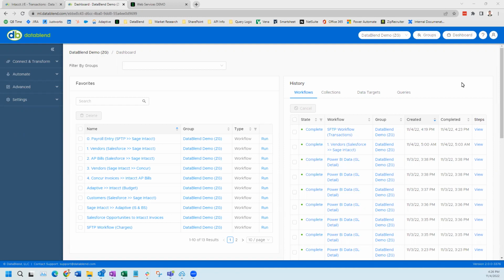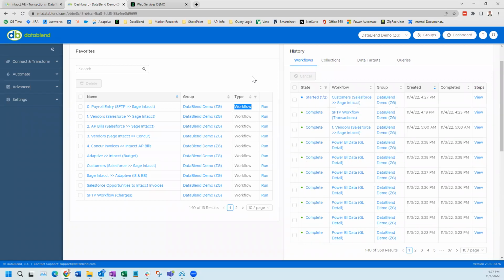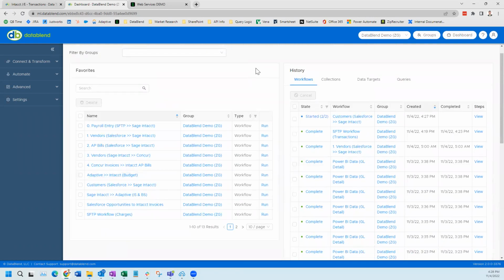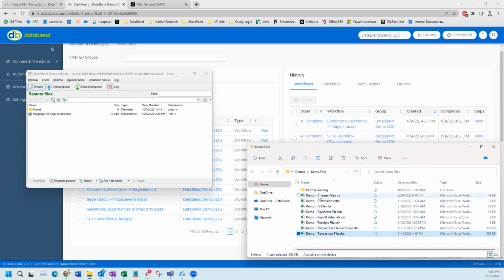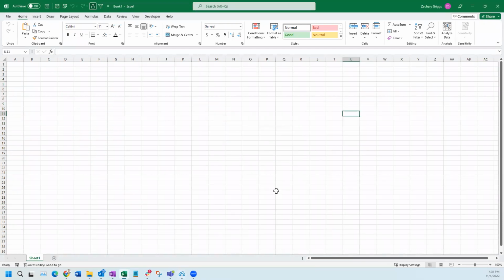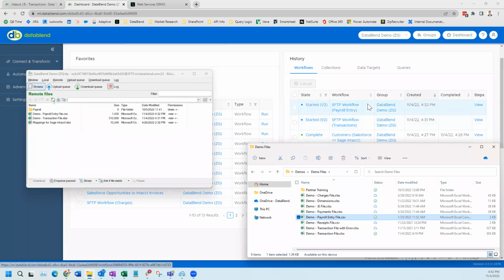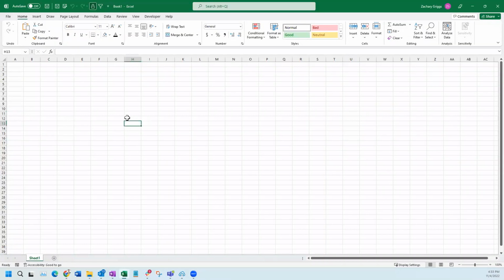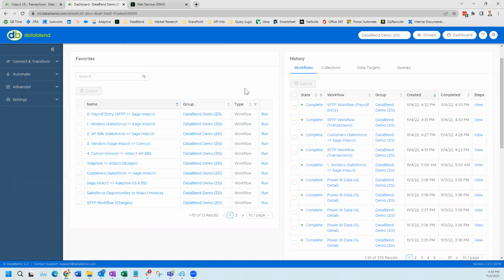Connecting to Sage Intacct via SFTP/Flat File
Watch to see how you can connect any system to Sage Intacct via SFTP/flat file.